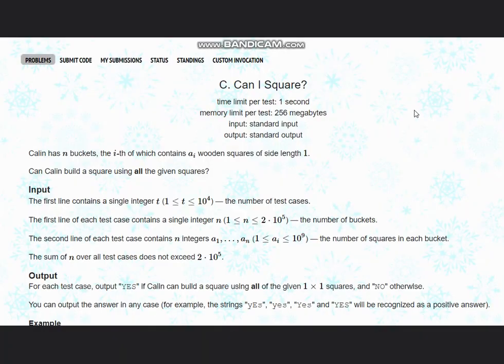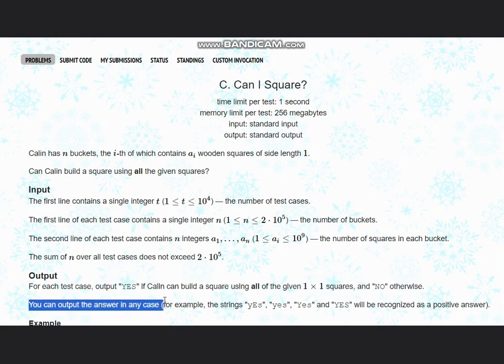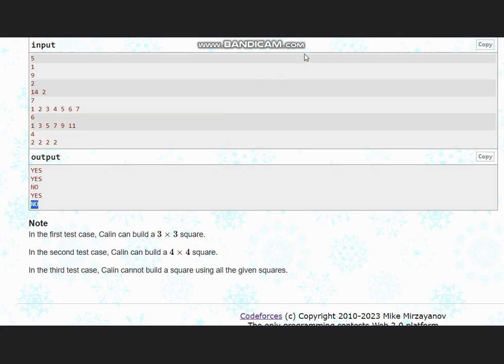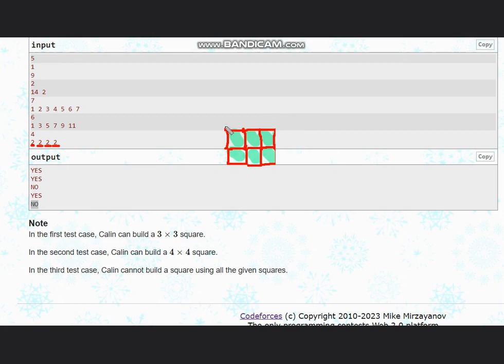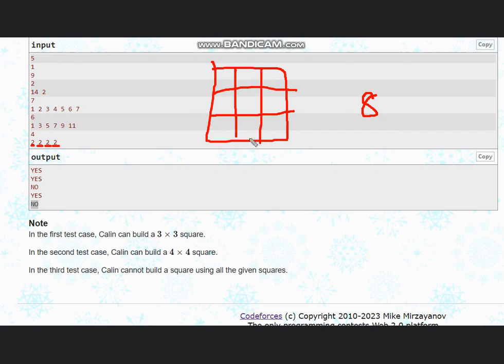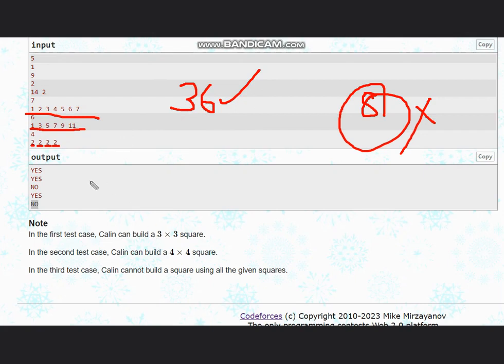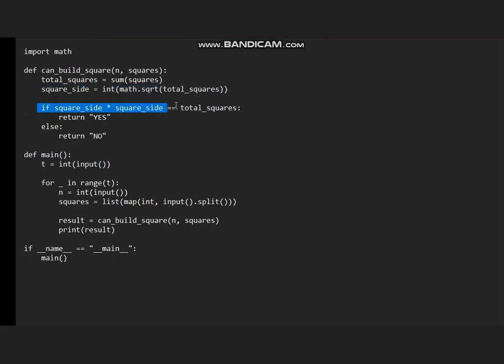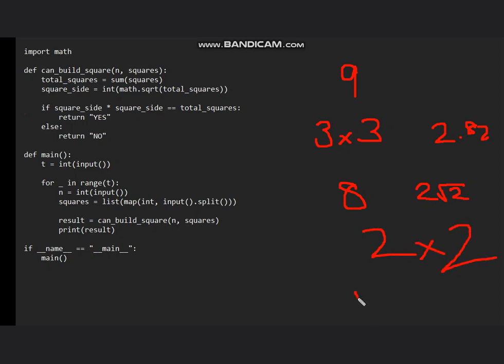C. Can I Square? | Codeforces Round 918 (Div. 4) | Full solution